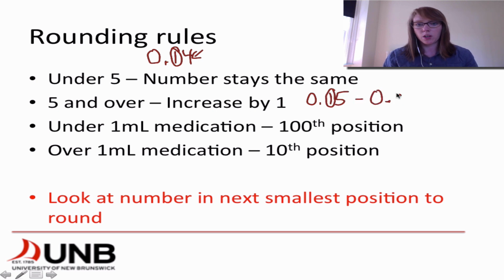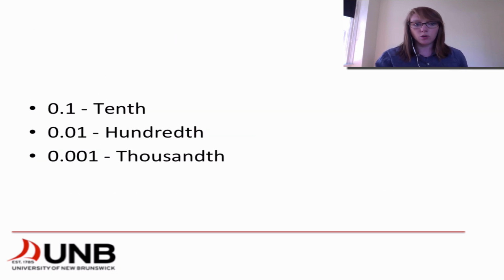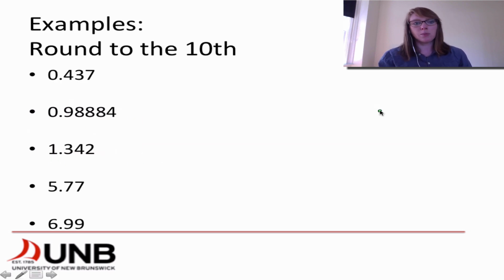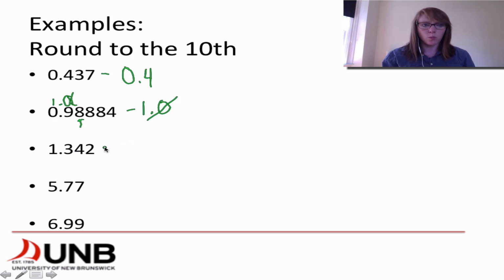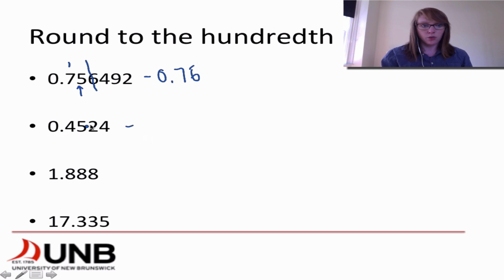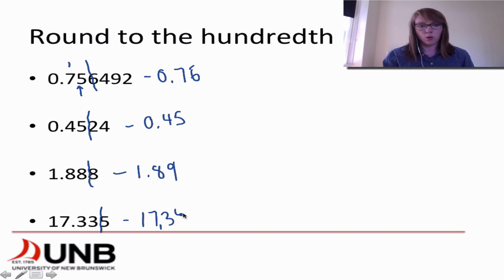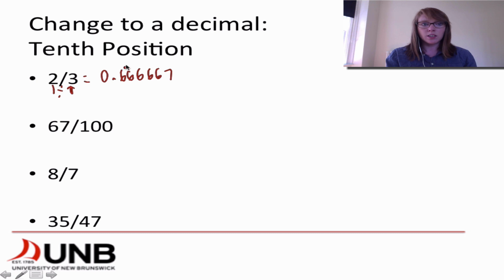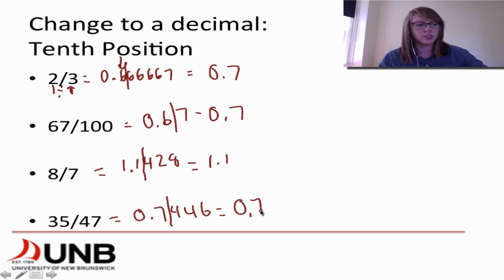Medication Math - Decimals and Rounding